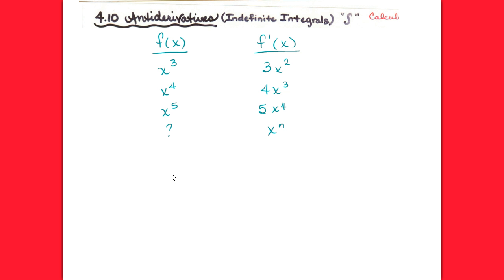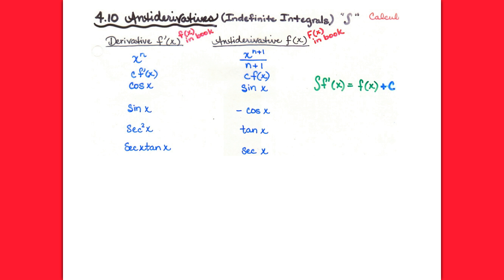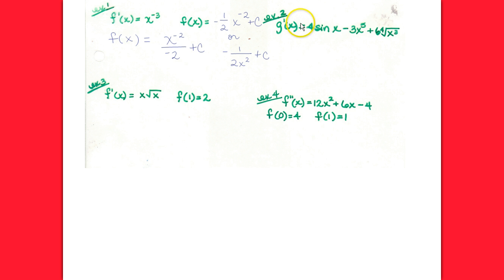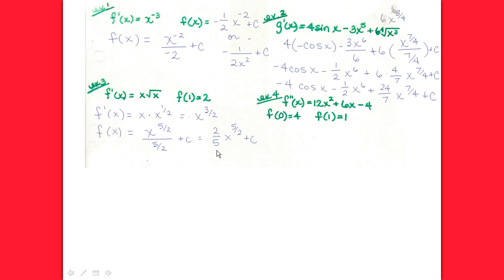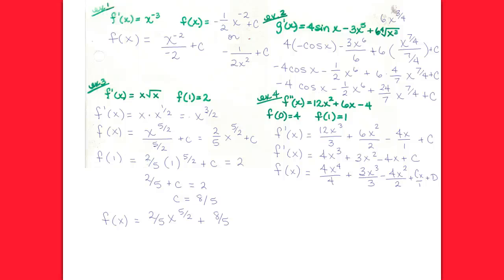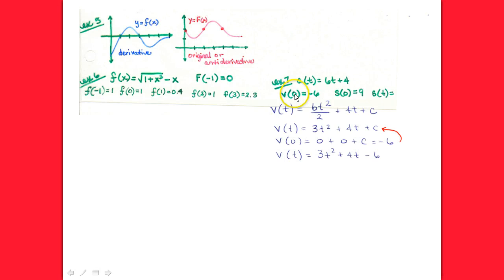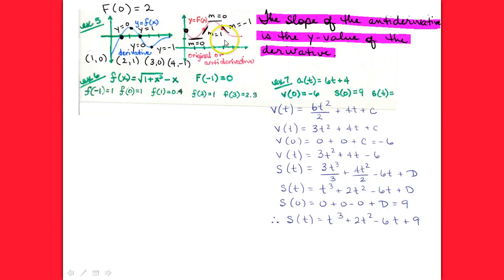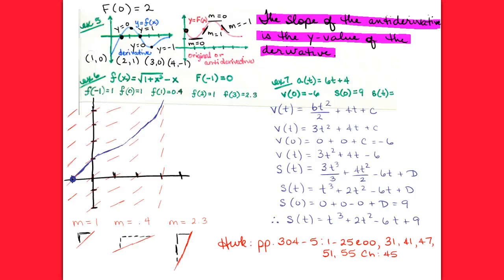AP Calculus 4.10